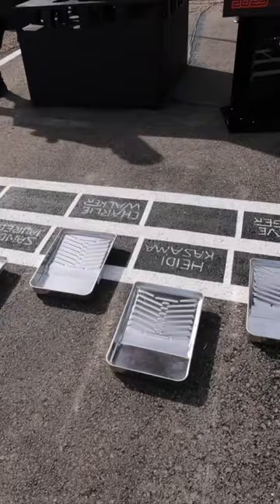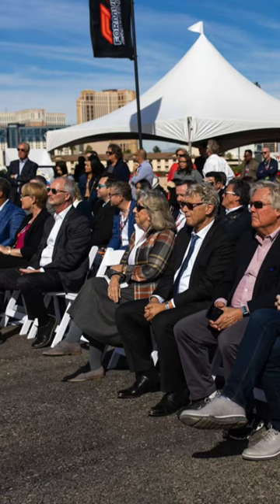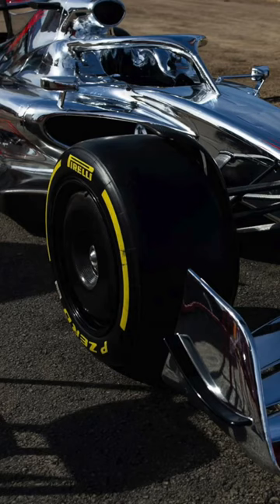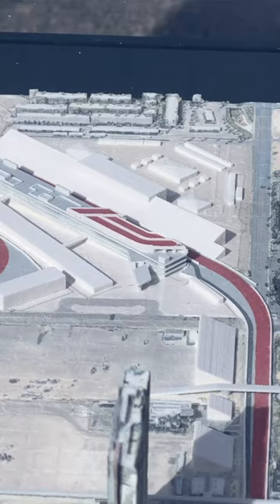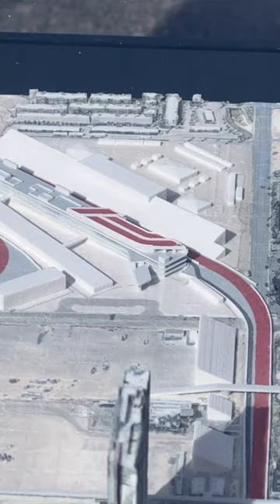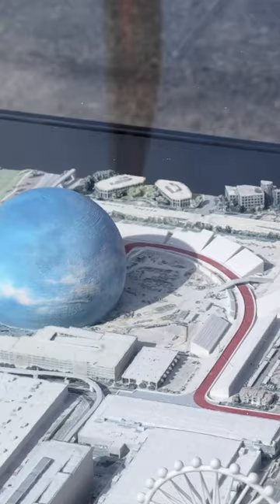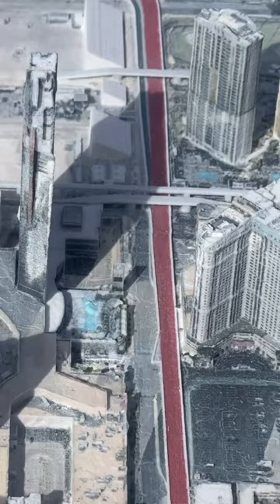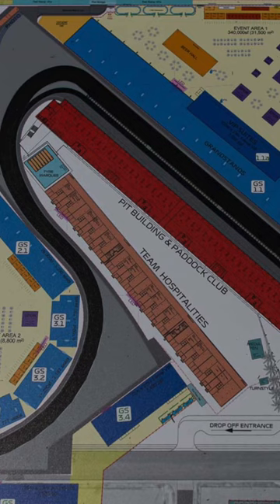NATALIE PINKHAMS AMAZING OUTFIT AT THE LAS VEGAS GP!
When in Vegas Baby - check out Natalie Pinkhams amazing outfit at the Las Veas GP Launch.

Kym Illman is a permanently Accredited F1 photographer, and youtuber who’s passionate about the human side of Formula One. Kym’s main YouTube channel begun in 2020 and quickly become an f1 favourite, offering an abundance of unique insights into F1 paddock Life. The channel quickly amassed a dedicated audience of over 220,000 subscribers and Kym is now the most followed F1 photographer. To join Kym for more f1 insights and BTS as he navigates the 2022 F1 Schedule, or type “Kym Illman” into the YouTube search bar.

On Kym Illman Shorts you’ll find daily 10 – 60 second insights into the amazing world of Formula One - from fun facts, to women of the paddock and even short driver profiles - if you’re looking to learn more about F1 this is the place.

If you liked this video, then make sure to subscribe for daily f1 shorts – and don’t forget to check out my main channel “Kym Illman” for more F1 insights and BTS.